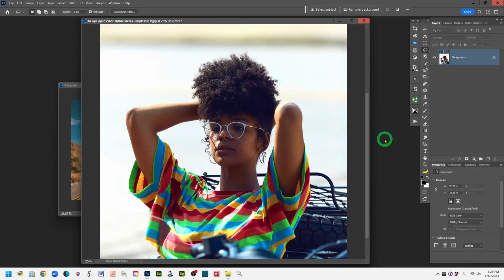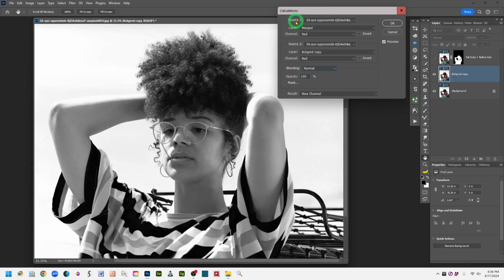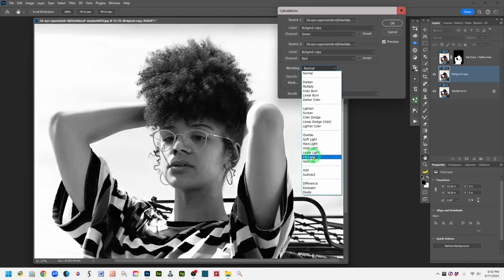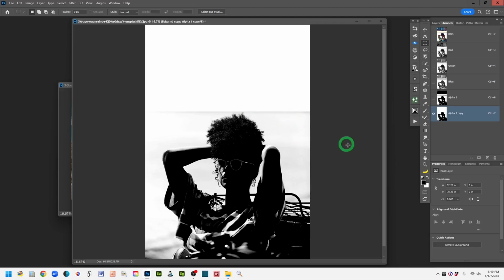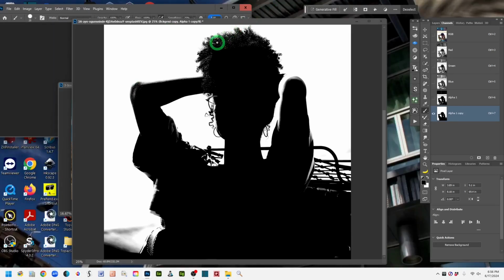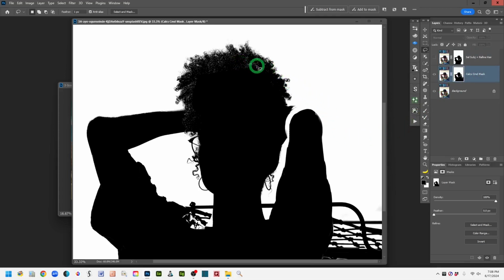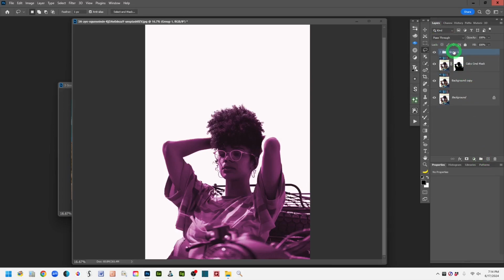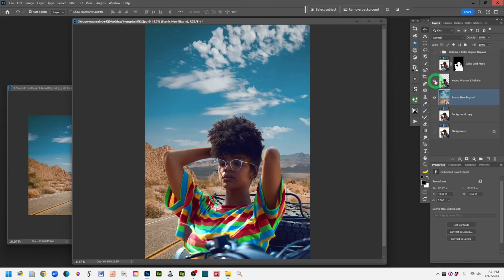Create Selections of Intricate Subjects: The Sequel (Demo 3)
This video features a single bonus demo that picks up where my original video on using Photoshop's Calculations command left off. I'll include a link to the original video below. In that first video on this topic, I explained what the Photoshop Calculations command is, how it works and provided two step x step demos working with the "Add" and "Subtract" blending modes.

In this third demo I use a portrait photo with the Calculations command to show how you can mix different color channels and use blending modes other than Add or Subtract to create highly detailed masks and selections. I also show two examples of ways to work with a mask once it's created via the Calculations command.

Links to the 2 Unsplash stock photos I used in this video (you may need to set up a free account with Unsplash to access them):